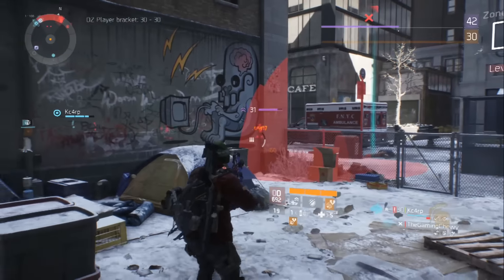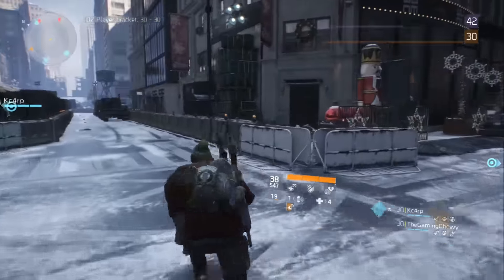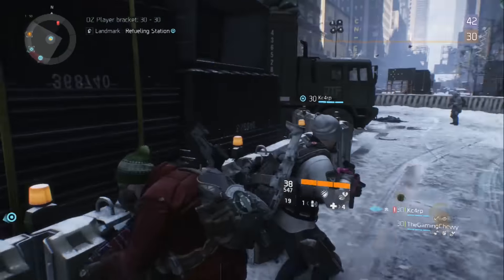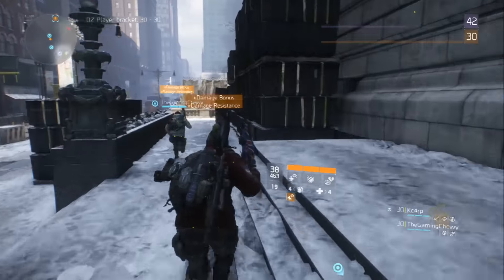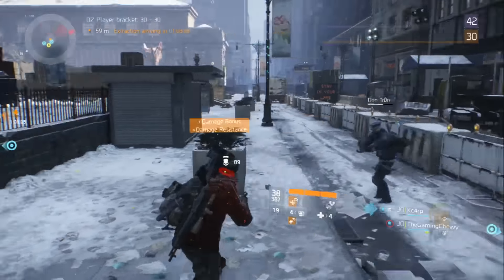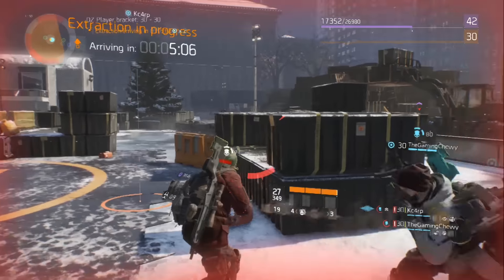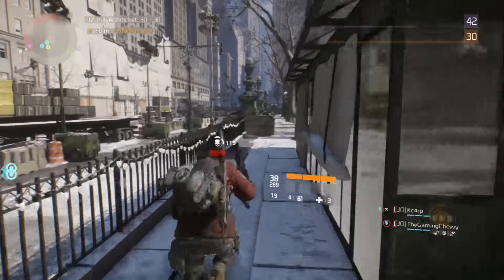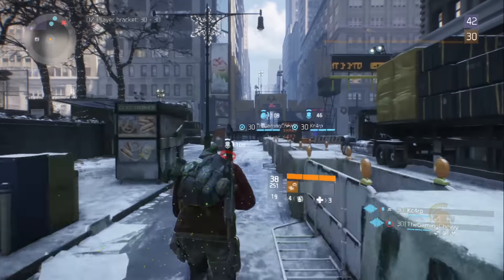The Division - Crafting, Supply Drops and Gear Sets (Incursion Patch Notes 1.1)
In this Division video I will talk about the new changes coming this month on April 12th that brings new areas and new modes called incursions.

Use code ''SPARTAN''